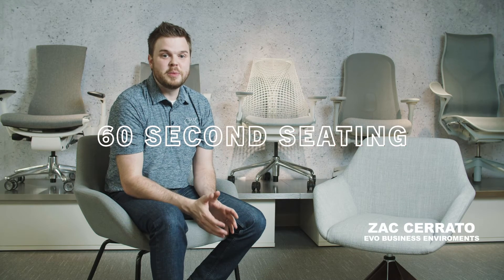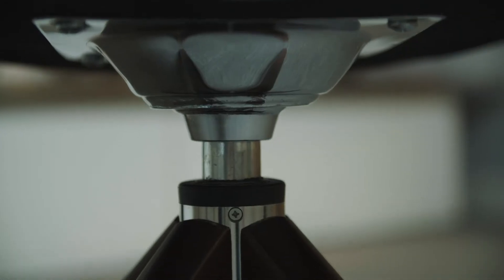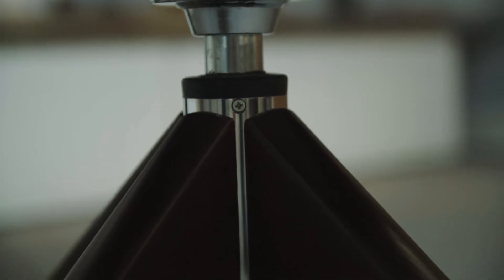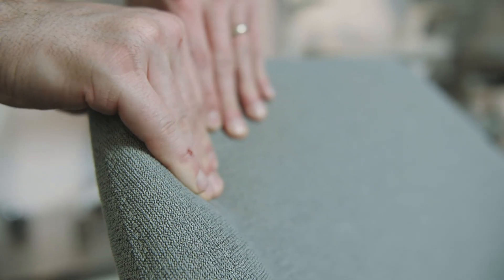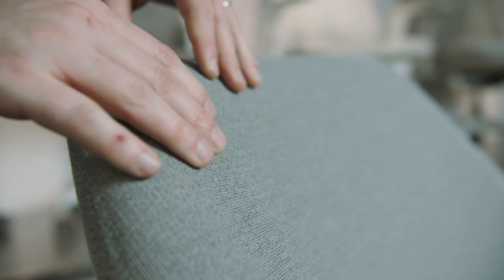The Melina Chair | 60 Second Seating